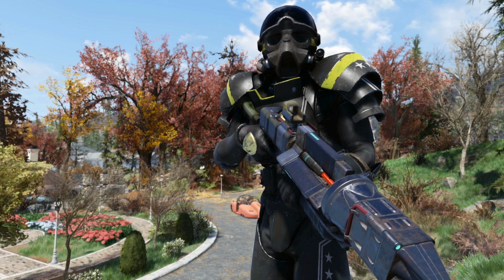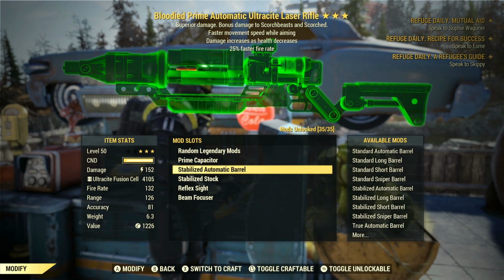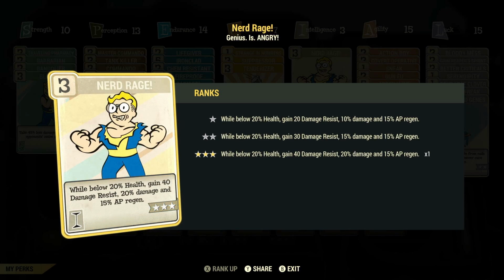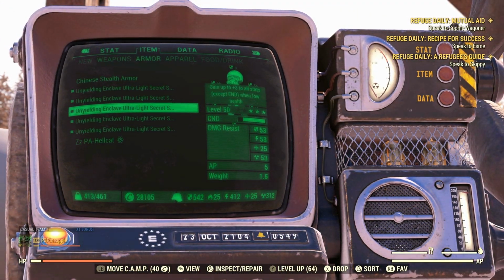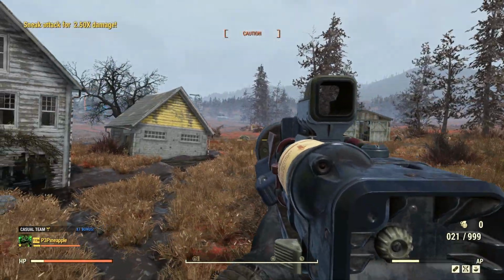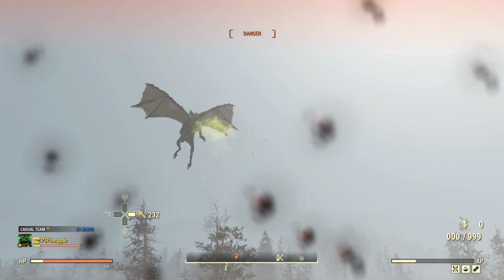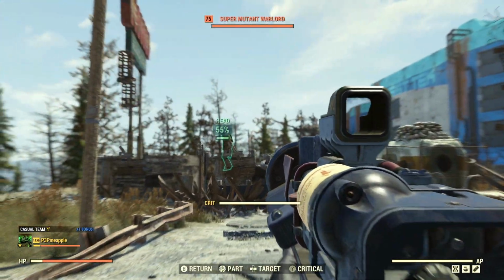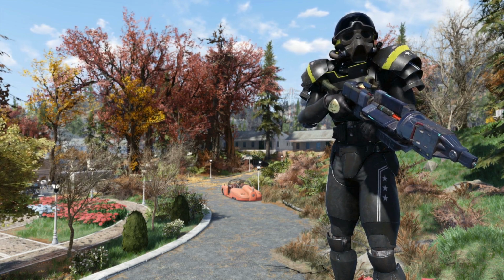Fallout 76 - HUGE BUFF!! Ultracite Laser Rifle YOU NEED TO TRY!!!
Today we take a look at the Ultracite Laser Rifle in Fallout 76 and test it out after receiving a quite a large buff after Patch 42 and show you how to best utilise it in the wasteland!

TO RECEIVE 20% OF ALL PURCHASES - CODE EXPIRES MAR 11th 2023 **